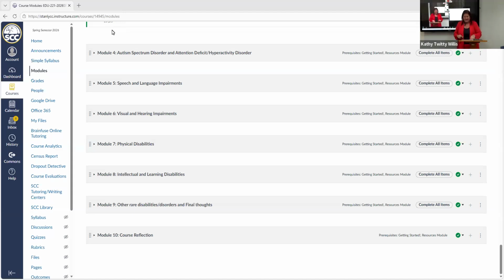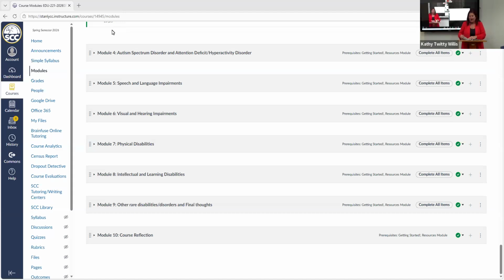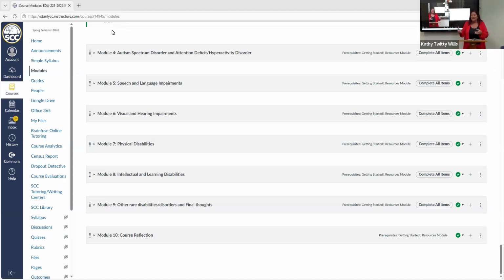Class 04/14/2026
Modules 4-6